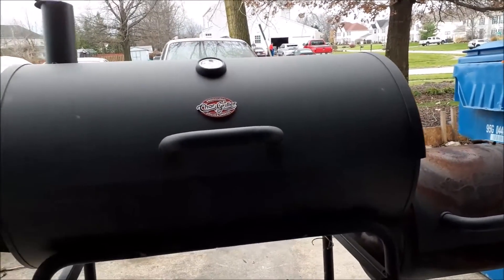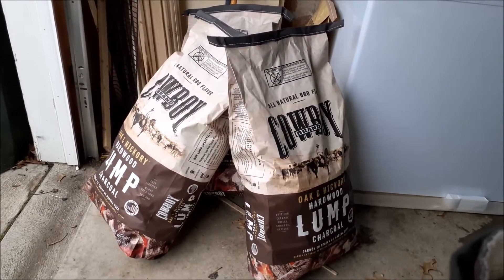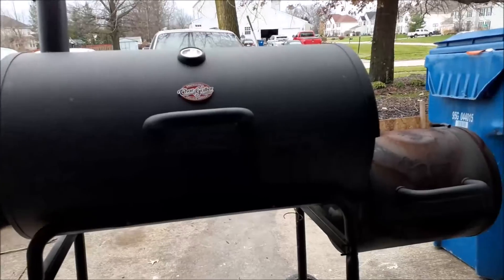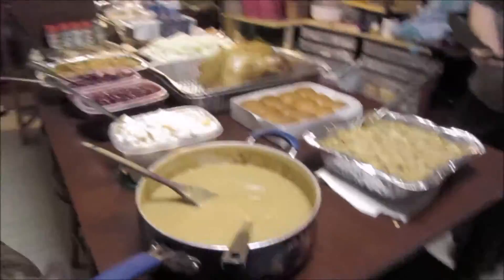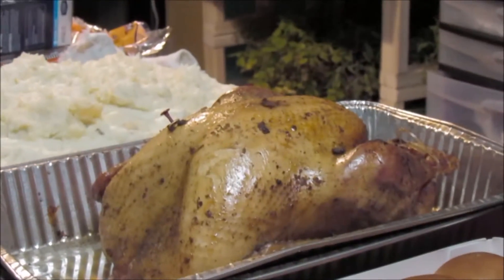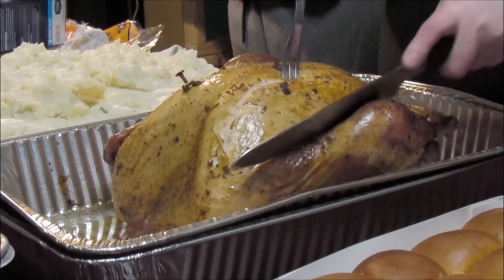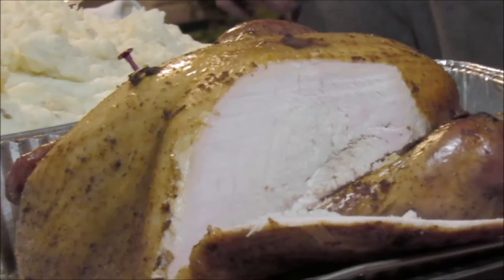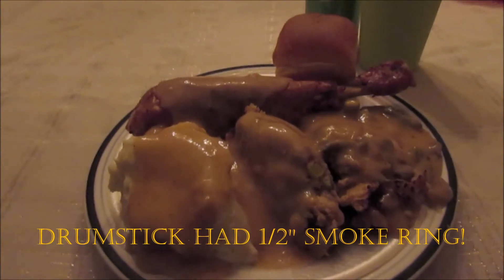The Outdoorsmans Kitchen EP6 Turkeyday Pit BBQ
This time around, I wanted to show pit barbequing two turkeys for Thanksgiving supper. It's not hard, but it is time consuming. It took 6 hours and fifty minutes to cook tented, then brown and smoke them a bit more. Juicy, tasty and it makes juices for gravy! Things went wrong with the cell phone video camera, but it's still enjoyable...